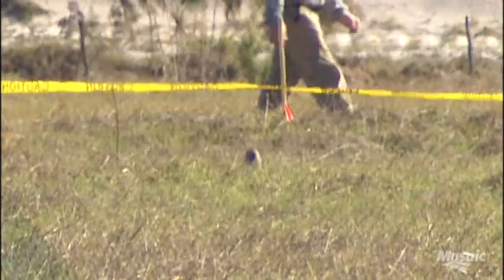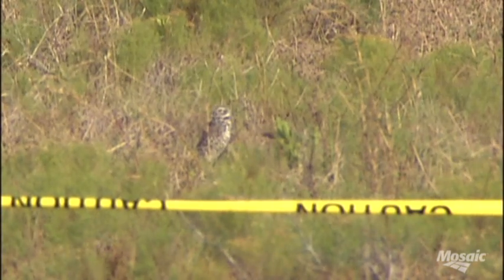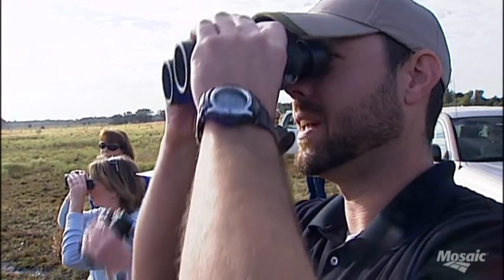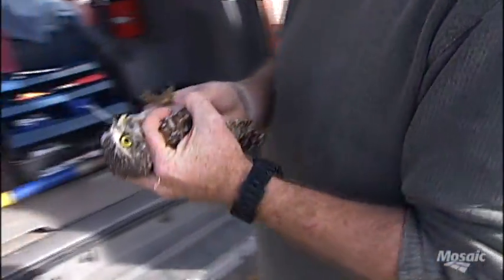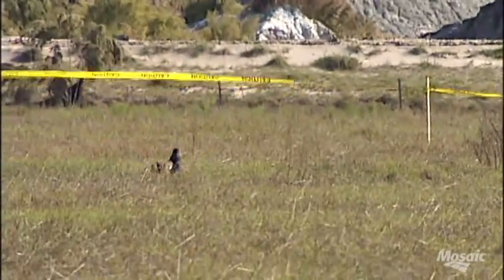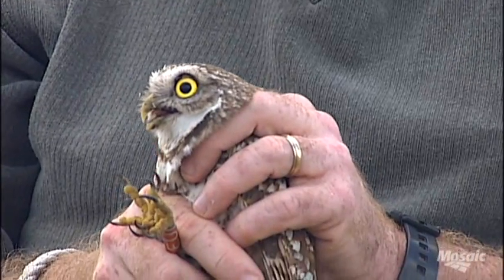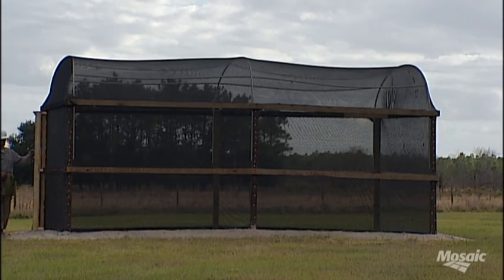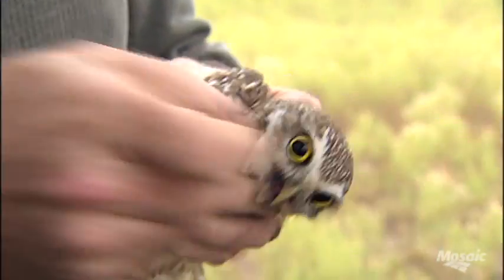Mosaic Owl Translocation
Prior to mining, Mosaic's ecologists survey the site to identify any threatened or endangered species. When they identify a species, the team develops a plan to properly manage them prior to mining. The company has pioneered translocation programs for several Florida species including the gopher tortoise, Florida scrub jay and burrowing owl. Each year, the company translocates hundreds of threatened or endangered animals to appropriate maintained habitats away from mining activities. Watch a team of Mosaic's ecologists and wildlife consultants relocate a family of burrowing owls at a mine site in Central Florida.